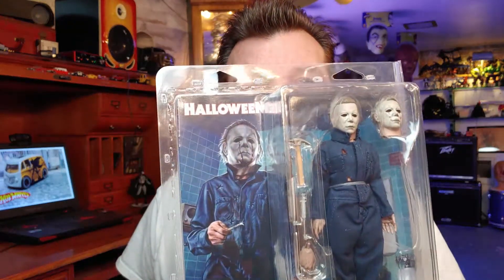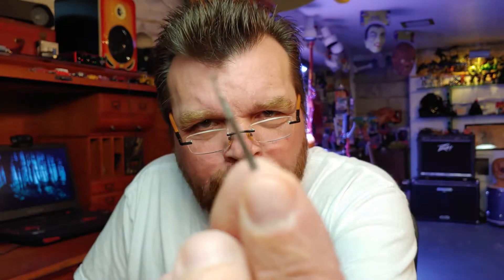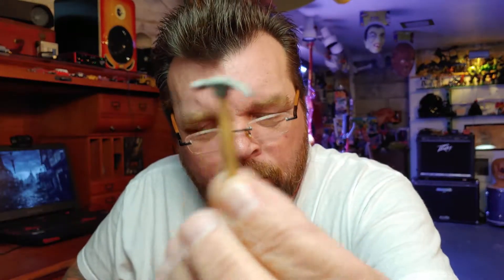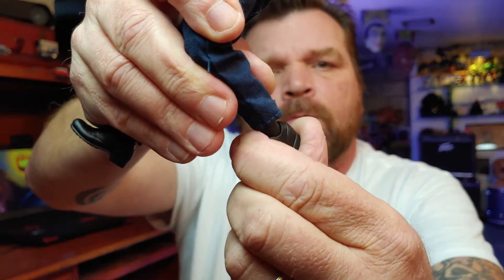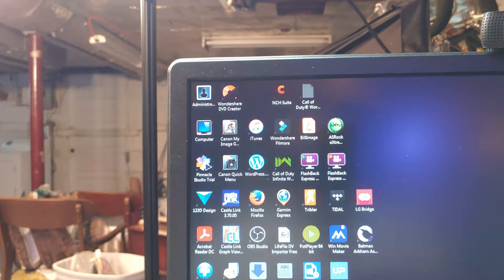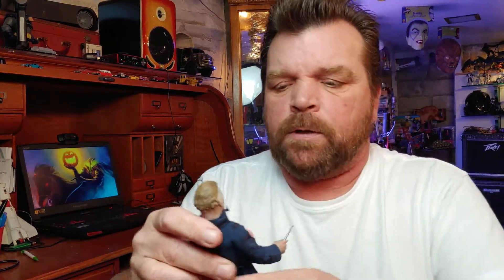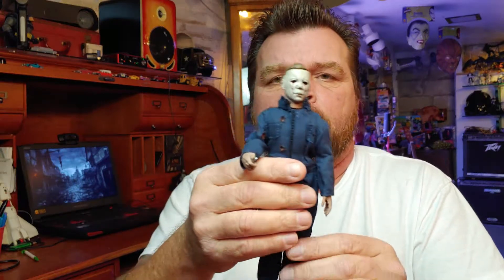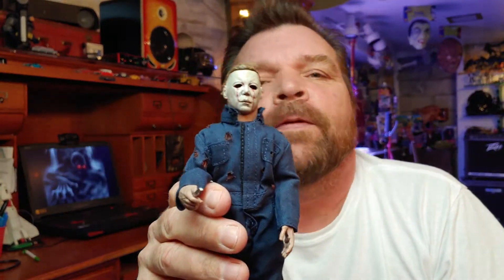NECA Halloween II Michael Myers Figure Review